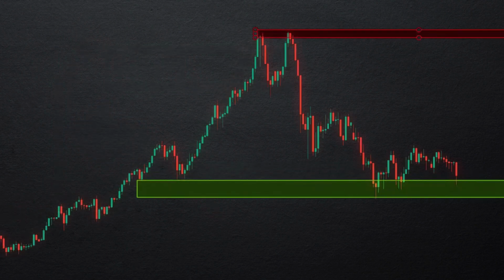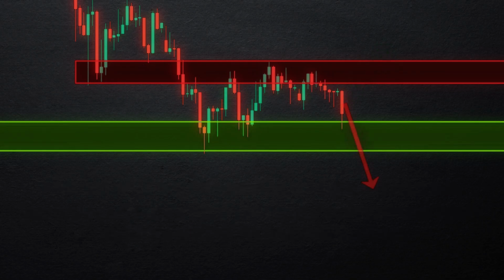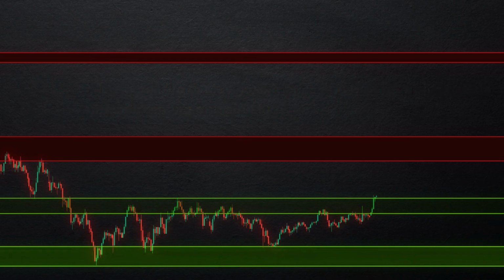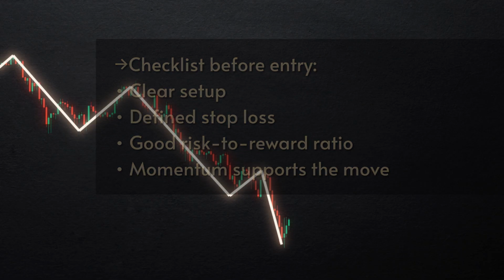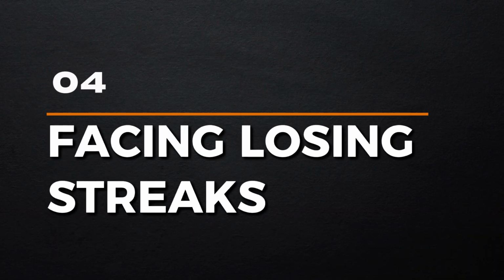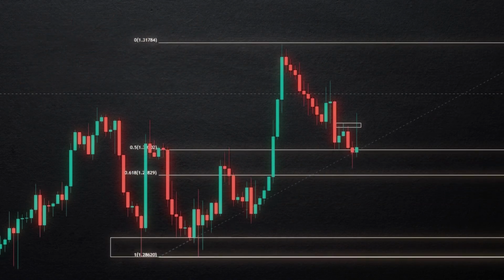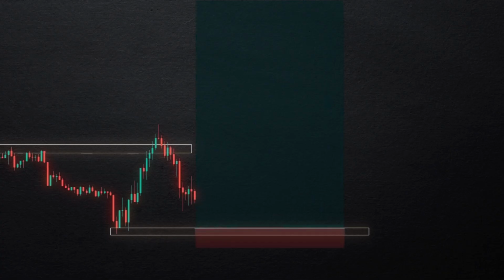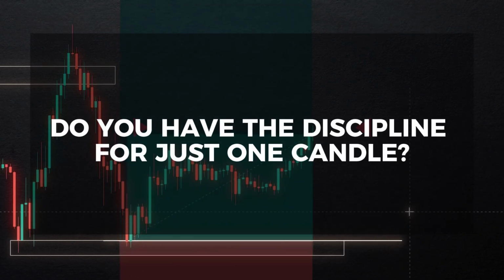The BEST 8 Minute Scalping Strategy Ever (Simple and Proven) I Forex Trading Xauusd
✨Forex trading XAUUSD is one of the most popular ways traders participate in the global financial markets, especially when focusing on gold price movements.
✨ Forex trading XAUUSD allows traders to take advantage of volatility driven by economic news, interest rates, and geopolitical events. By understanding forex trading XAUUSD, you can learn how to read market structure, identify key support and resistance levels, and follow smart money movements.
✨Successful forex trading XAUUSD requires strong risk management, patience, and the ability to adapt to changing market conditions. Whether you are a beginner or an experienced trader, mastering forex trading XAUUSD can open the door to more consistent and strategic trading opportunities.

00:05: forex trading xauusd
01:55: xauusd technical analysis
03:21: forex trading tips for beginners